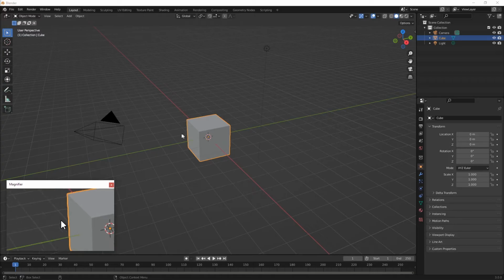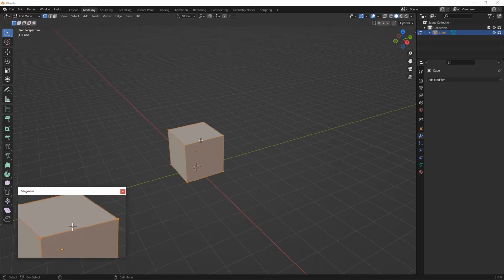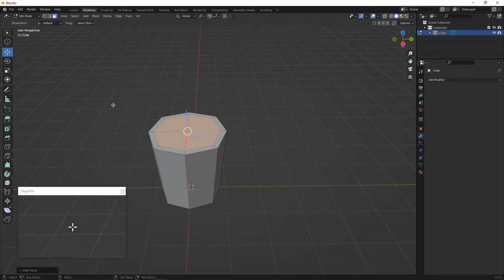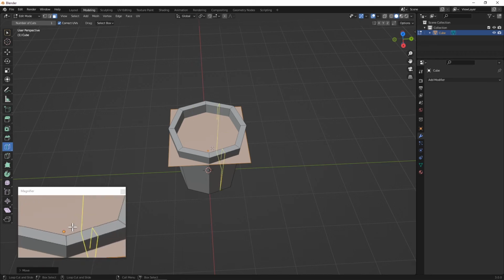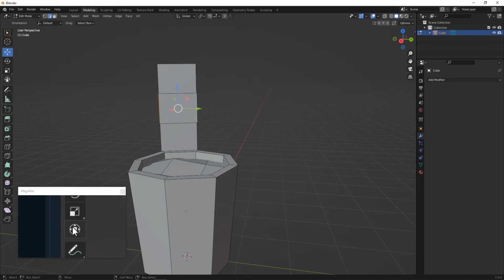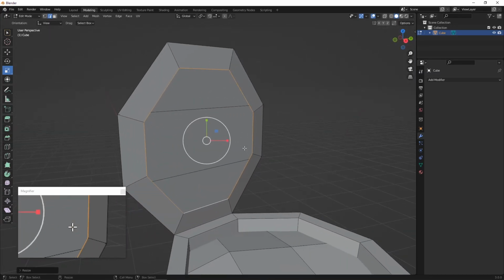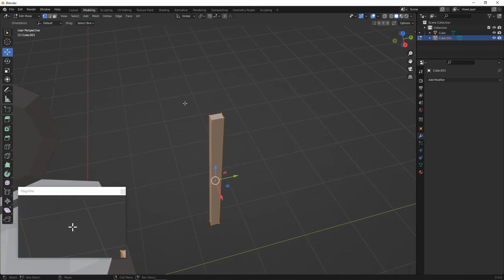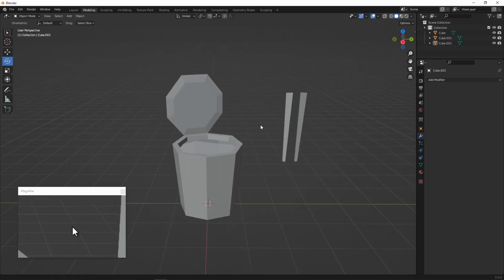Low Poly With Blender: Tutorial 1 - Modeling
This is our first tutorial exploring low poly modeling in blender.
If there is anything Ive missed or didnt cover clearly, please let me know so I can be sure to include it in future videos!

Time Stamps:
coming soon...